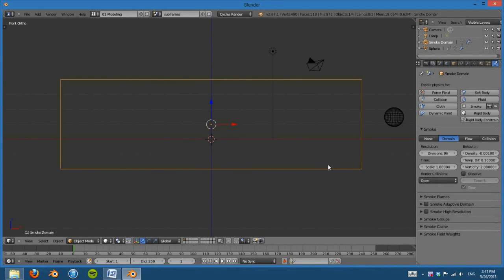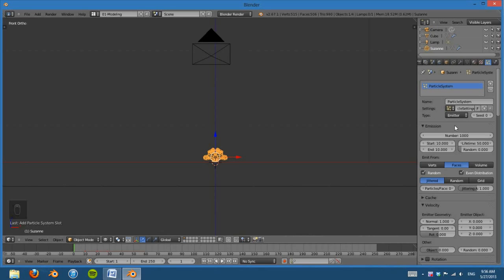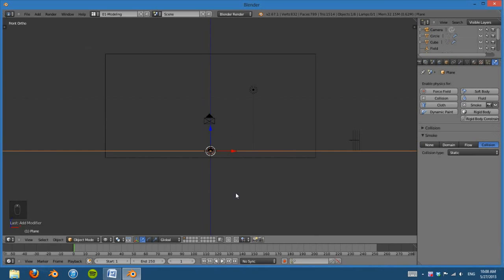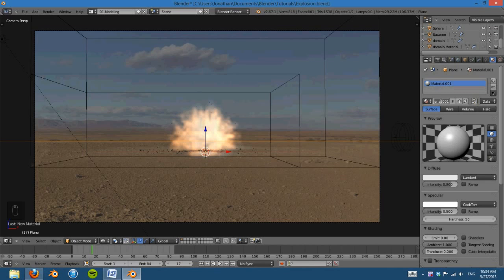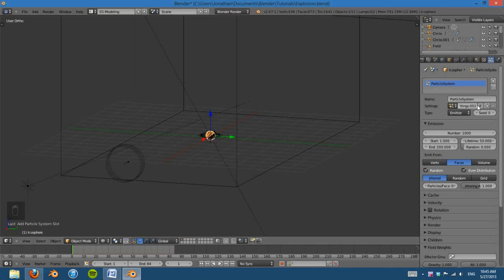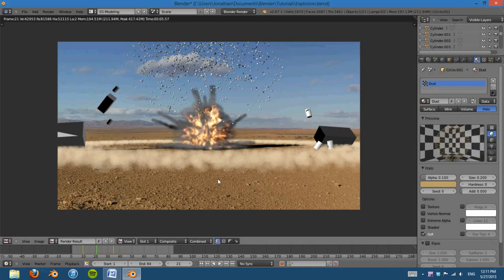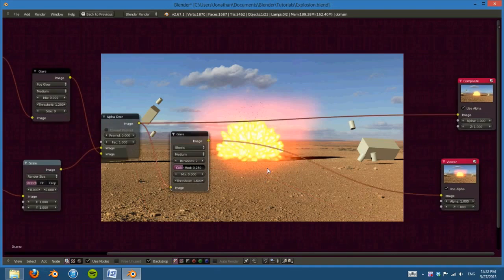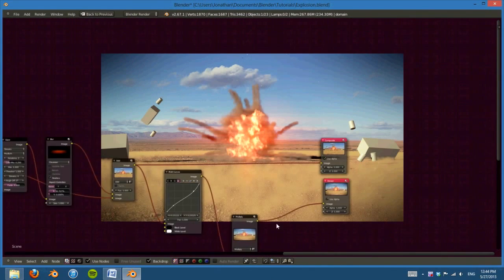Blender3d: Создание реалистичного взрыва